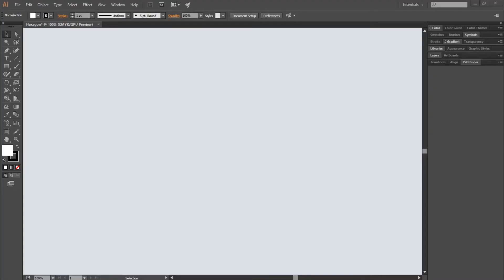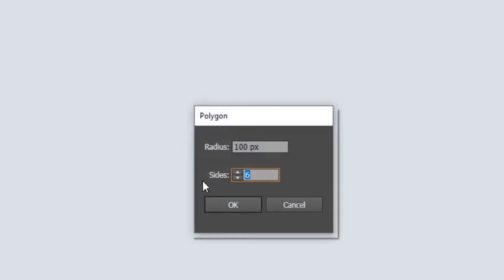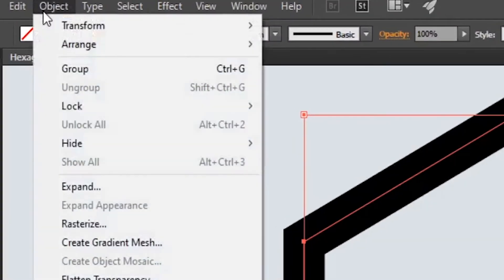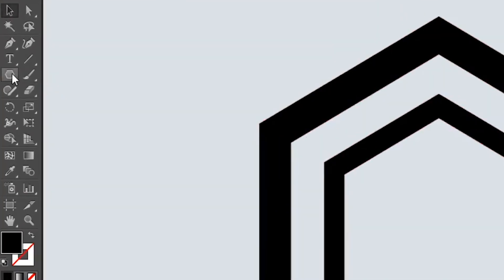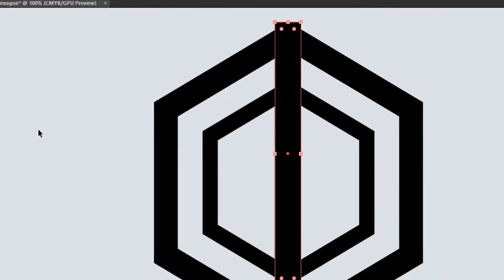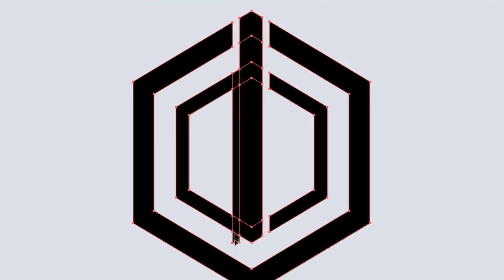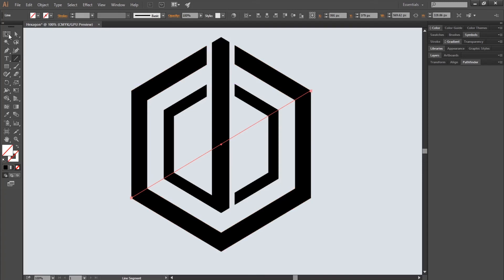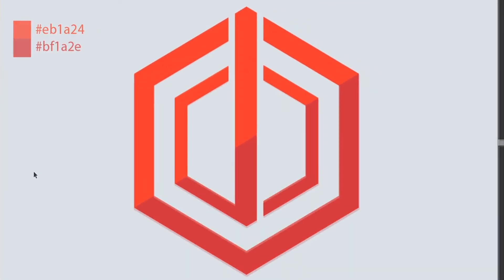How To Design A Hexagon Logo in Adobe Illustrator | Adobe Illustrator Tutorial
Hello guys, welcome back to another tutorial. Today I will show you guys how to create a unique hexagon logo using Polygon tool, Shape Builder tool and Rectangle tool.